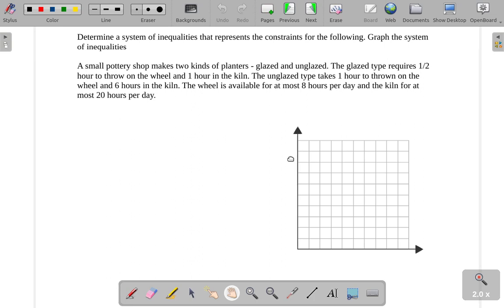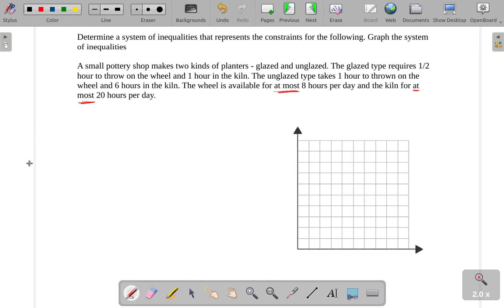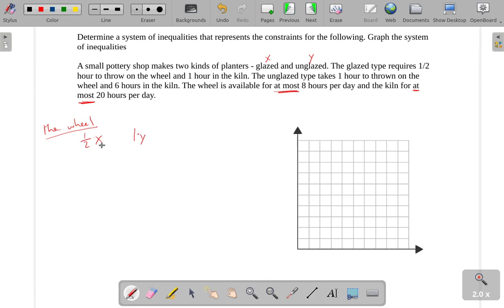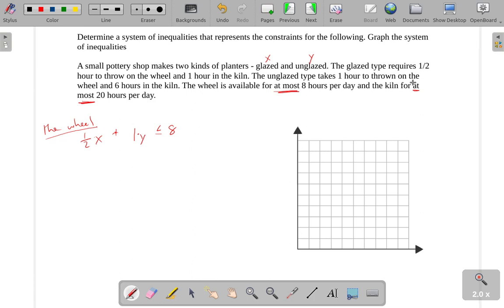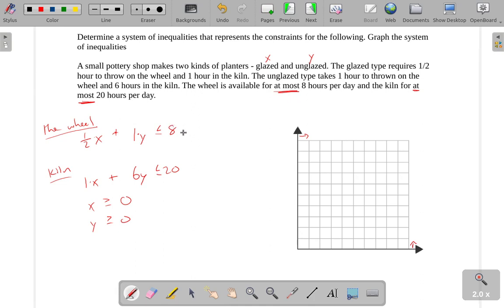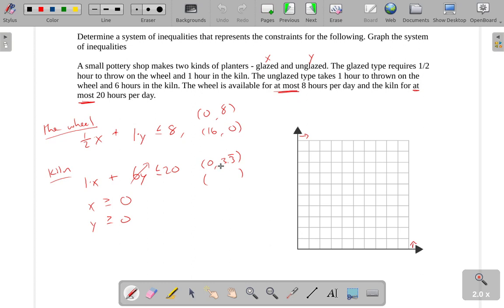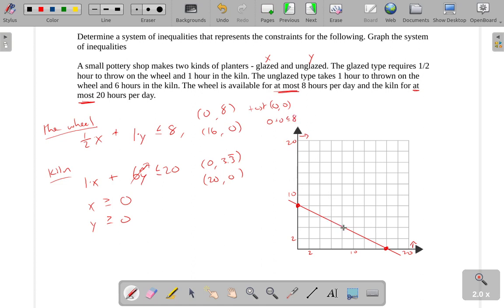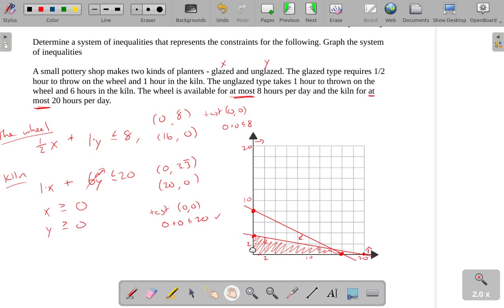M115 3.1-7 Graphing inequalities for a word problem 1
Graphing inequalities for a word problem 1